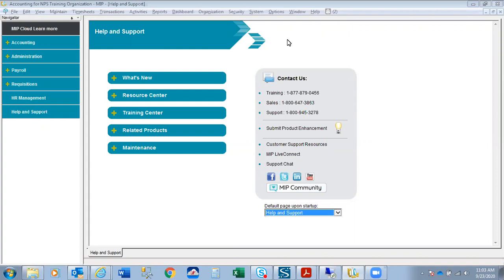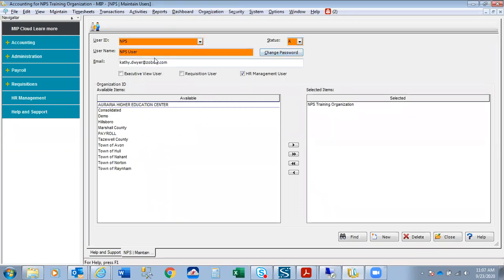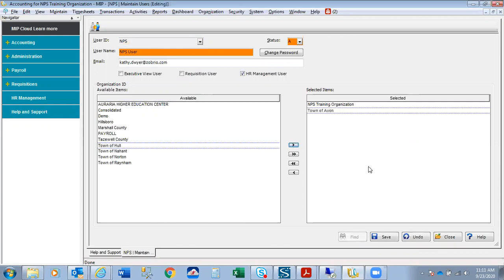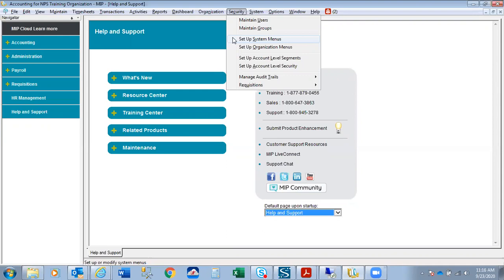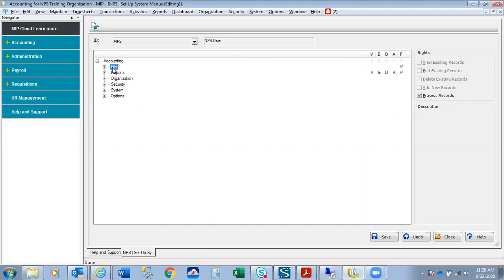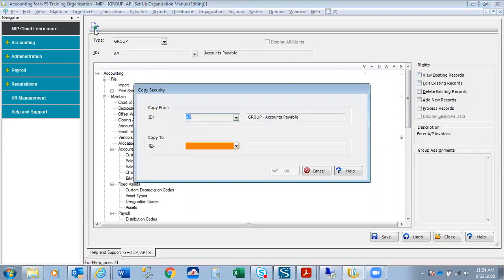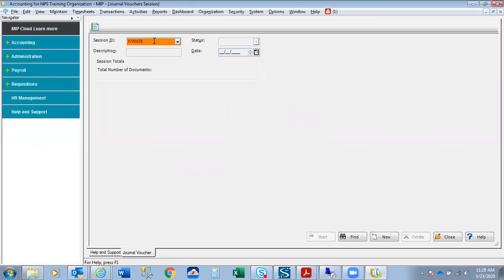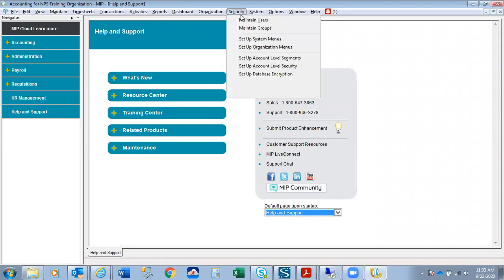Zobrio University- MIP Security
In this 30-minute session, we will focus on tips for maintaining security.

 Topics covered:
Maintaining users
Maintaining groups
Set up system menus
Set up organization menus
Account level security
Audit Trails